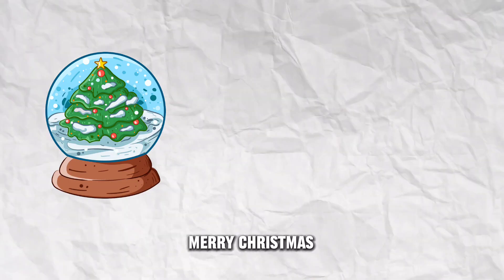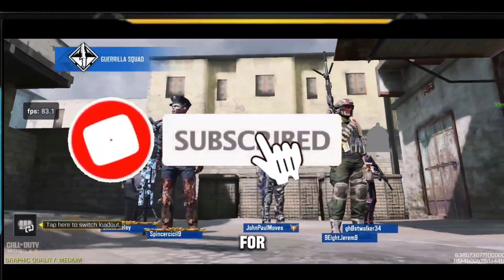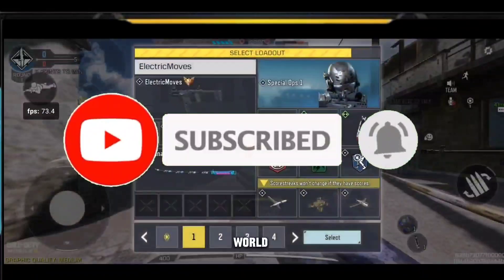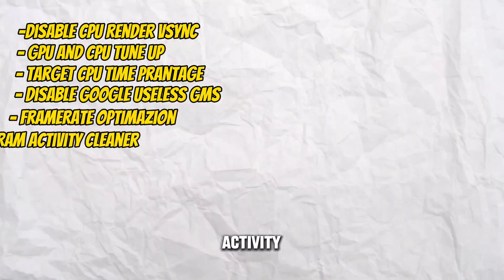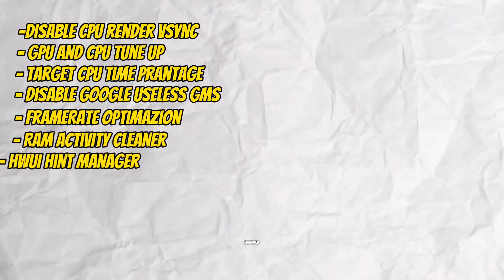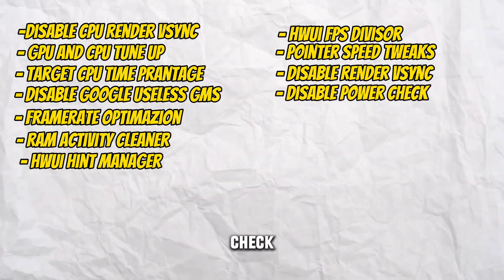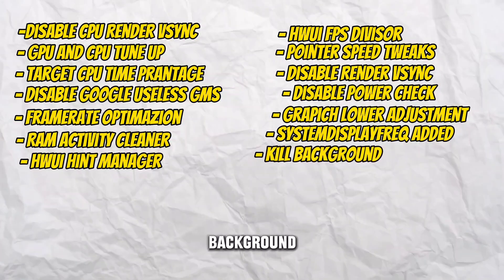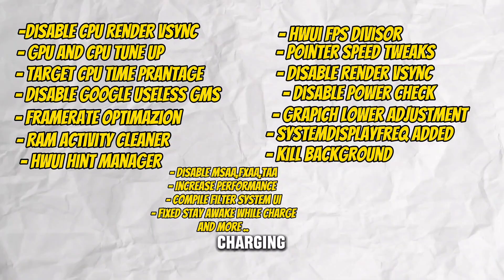Unlock Next-Level Android Gaming! Boost Performance Without Root! | Game Optimizations! W-TongitsGo🎁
🚀 Elevate Your Android Gaming Experience! 🎮✨ Join ElectricMoves in this festive video as we unwrap a gift of game-changing tricks to turbocharge your device's performance! No rooting required! Kurodenshiii's expertly curated tweaks cover everything from disabling CPU render Vsync to fine-tuning GPU and CPU settings.

🔧 Discover the Power of Tweaks:
- Disable CPU render Vsync
- GPU and CPU tune-up
- Target CPU time percentage
- Optimize Google's GMS
- FrameRate Optimization
- RAM Activity Cleaner
- HWUI Hint Manager
- HWUI FPS Divisor
- Pointer Speed Tweaks
- Disable Render Vsync
- Power Check Disable
- Graphic Lower Adjustment
- System Display Frequency addition
- Background process cleanup
- Disable MSAA, FXAA, TAA
- Performance boost
- Compile Filter System UI
- Fix stay awake while charging

🧾Chapters Video:
Intro 0:00
Features Tweaks 0:36
Thanks To 1:16
Tutorial 1:34
CPU Throttling Test  4:03
Gameplay 5:08
Tongits Go Gift Promotion 7:34
Outro 9:28

©️Tweaks Is Provided By - Kurodenshiii Thanks 👍

👏 If these tweaks have enhanced your gaming joy, give a shoutout to the genius behind it all - Kurodenshiii! Share the love in the comments below. Ready to level up your Android gaming? Let's dive into this tutorial together! 🕹️🔥

Dive into Christmas Magic with Tongits Go! 🎅 Find the Tongits Go+ download link at the top for a festive gaming experience

🔧 Explore 'Kurodenshiii Tweaks' - a curated collection of optimizations designed to elevate performance and user experience on any Android device, whether high-end or budget-friendly. From tackling lag to enhancing graphics, we've got you covered!